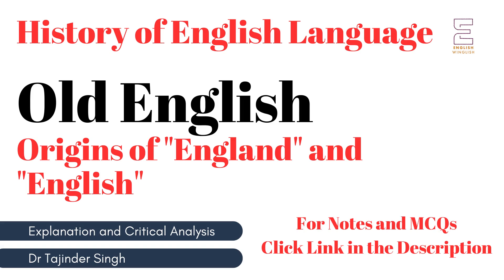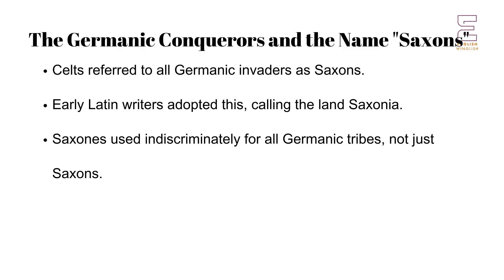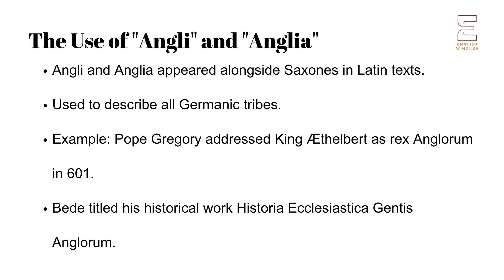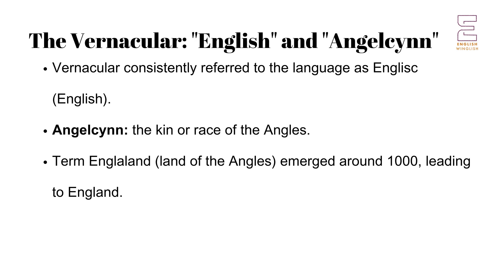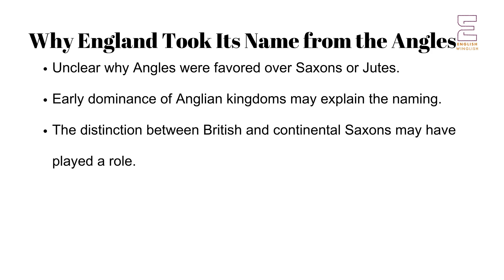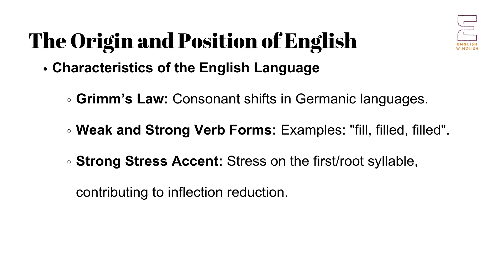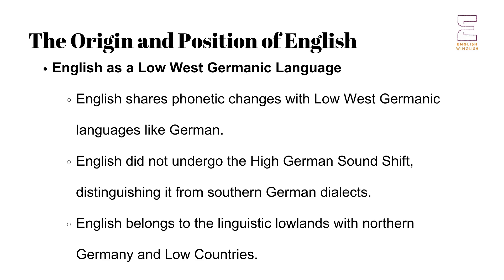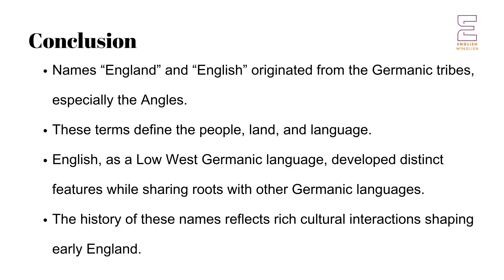Old English Origins of England and English | NET TGT PGT English | History of English Language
This series of lectures is focused on preparing UGC NET NTA PGT for English, as well as students of literature, especially those doing MA English. Click the following link to get the link to get MCQs related to the series.